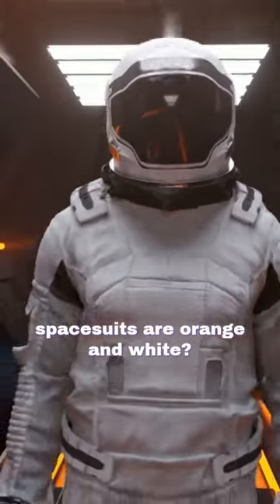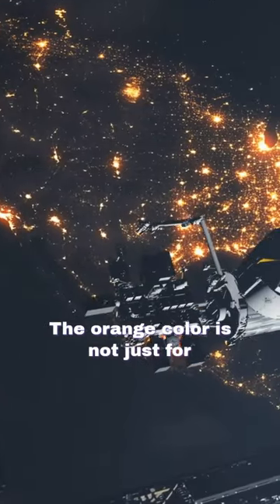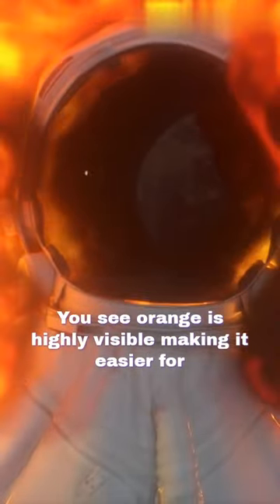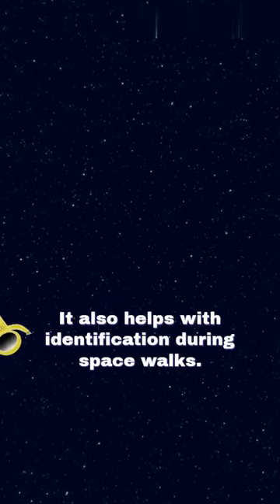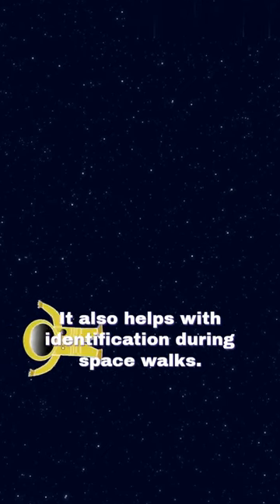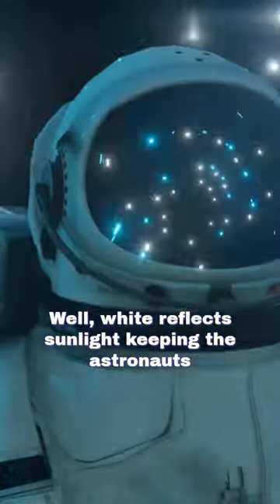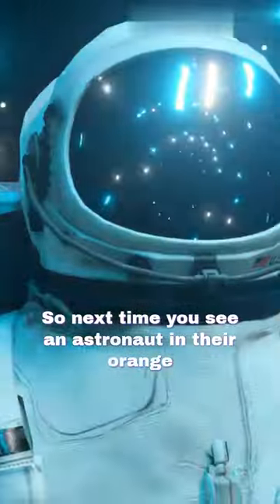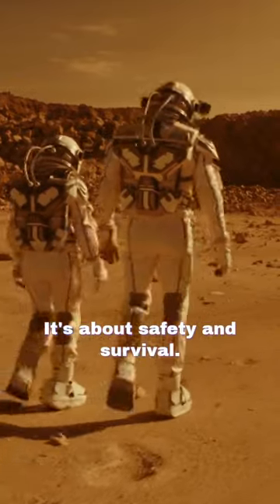Why Space Suits Are Orange and White!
Unveiling the Colors of Space Suits: Why White and Orange Dominate the Cosmos"

🚀 Ever wondered why astronauts don white and orange spacesuits when venturing into the cosmos? 🌌 Join us on a cosmic journey as we unravel the fascinating reasons behind the choice of these iconic colors in our latest YouTube short video!

🔍 Explore the science and engineering brilliance that goes into crafting spacesuits, ensuring the safety and functionality of our spacefaring heroes. 🛰️ Discover how the reflective properties of white help astronauts withstand the harsh temperatures of space and protect them from the sun's relentless rays.

🧡 Dive into the significance of orange as a safety measure, standing out against the vastness of space and serving as a beacon for locating astronauts during extravehicular activities. 🚨

👩‍🚀 Join us in celebrating the incredible advancements in space suit technology that enable astronauts to explore the unknown with confidence and style! 🎉 Don't miss out on this bite-sized adventure into the world of space fashion and functionality!